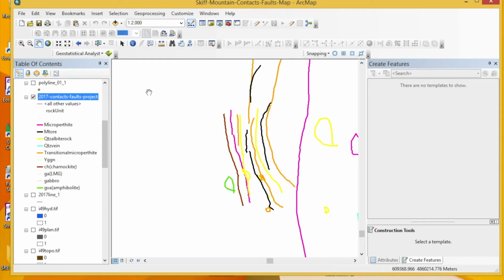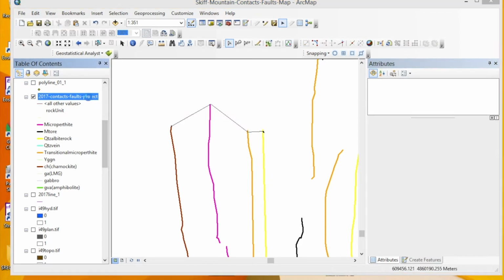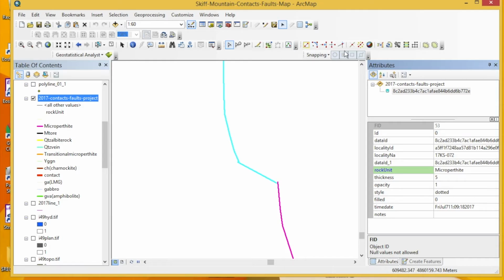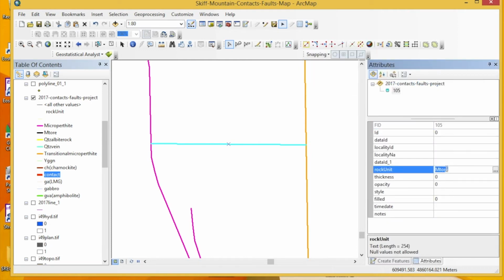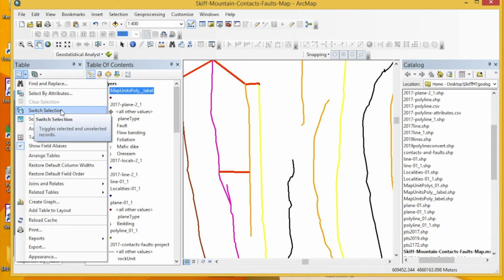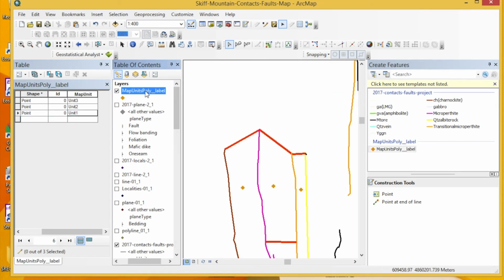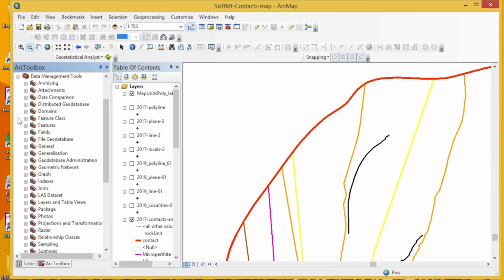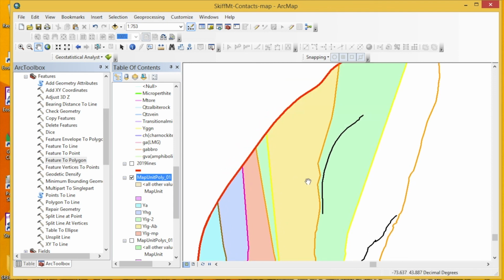Part 3: Create a Geologic Map using FieldMove and ArcGIS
This multipart video series will show you to how take data from Fieldmove (or any CSV file) and import into ArcGIS to create a geologic map.
Chapters:
0:00 Intro
3:03 Connect/Edit Lines
1:47 Connect your folder to ArcGIS
4:54 Tools to Edit Lines
8:35 Drawing and Labeling Units
13:56 Filling Polygons
17:39 Go to Part 4 - Finalize Map (this video is still in progress and has not been uploaded at this time)

ArcGIS version 10.5 used in tutorial.